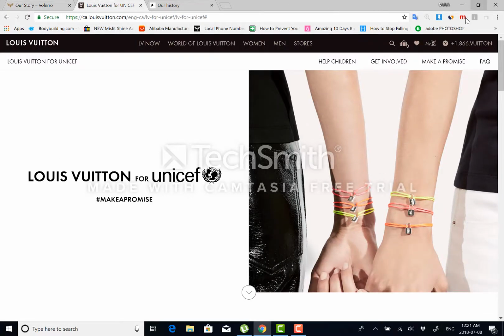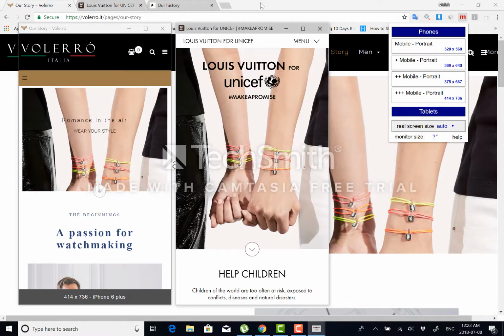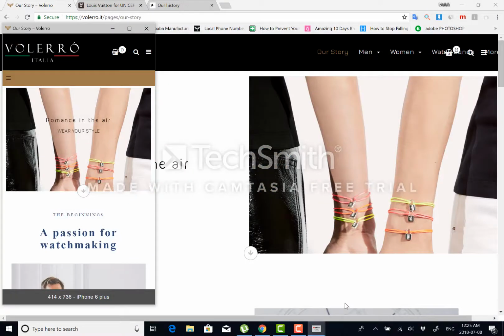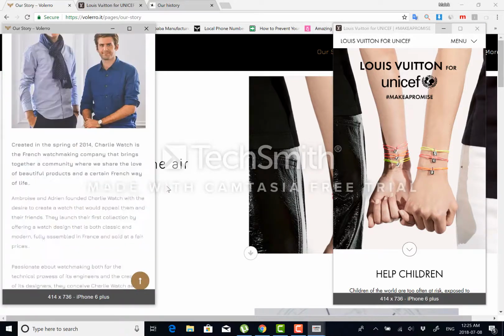GAURAV MESSAGE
Hey, gaurav, i tried my best to explain, what is needed :)
Let me know if you request anything